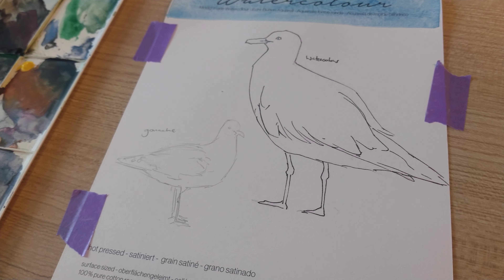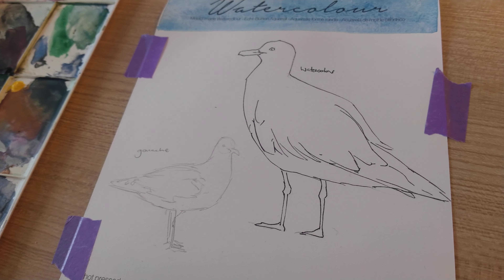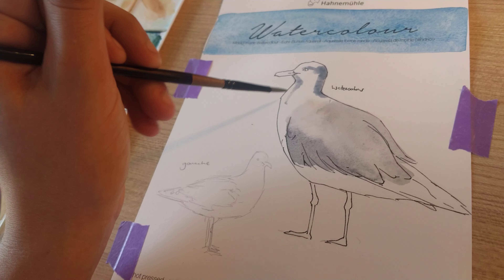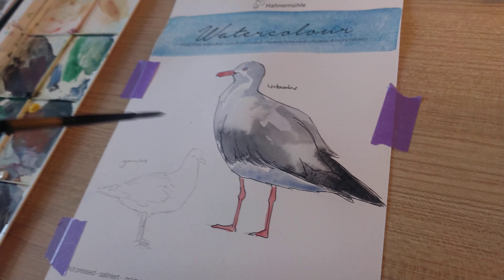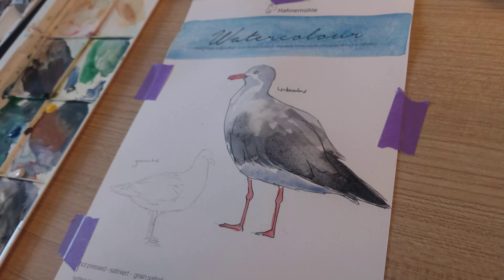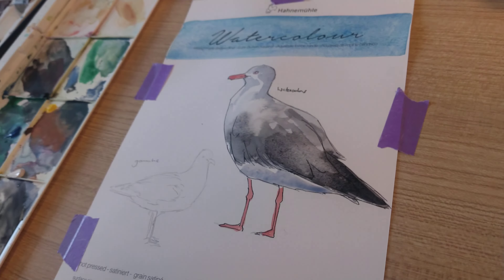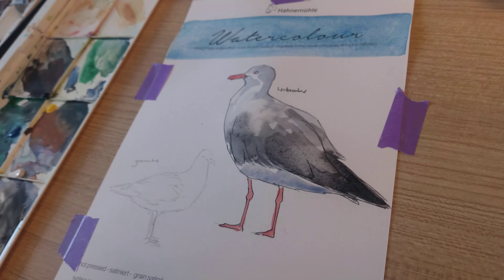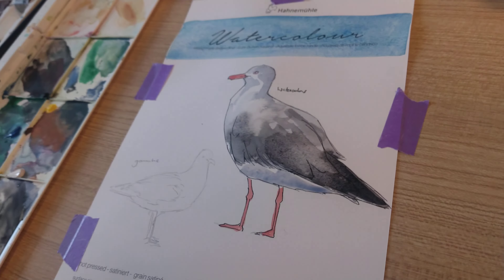Hahnemühle's 100% Cotton Hot Press Watercolour Paper Review